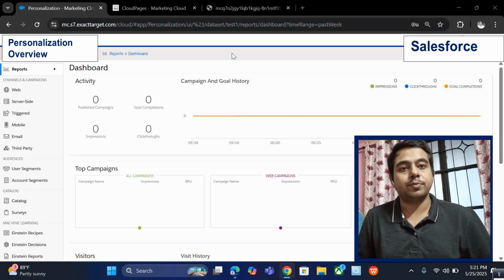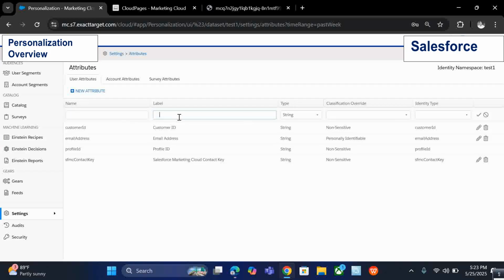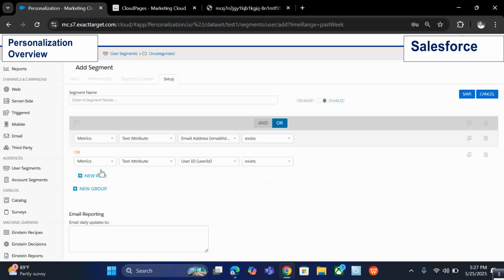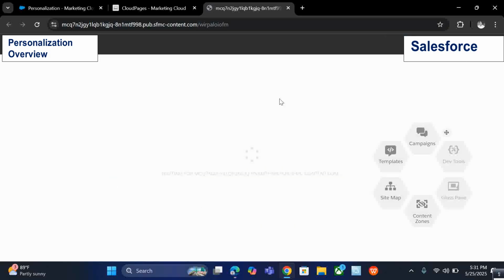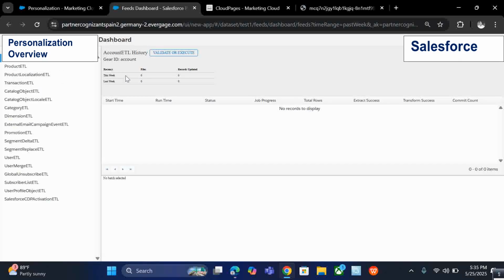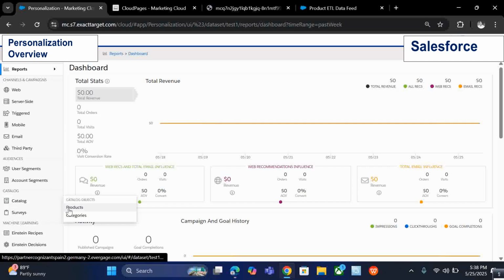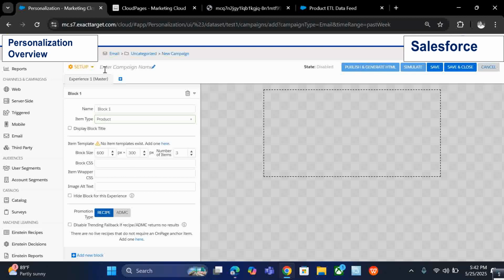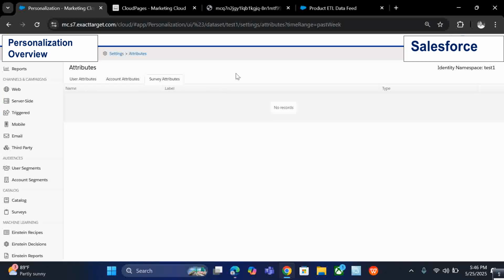MCP Platform Walkthrough